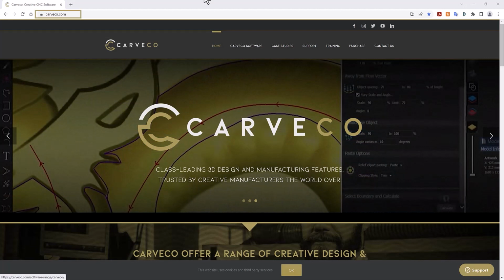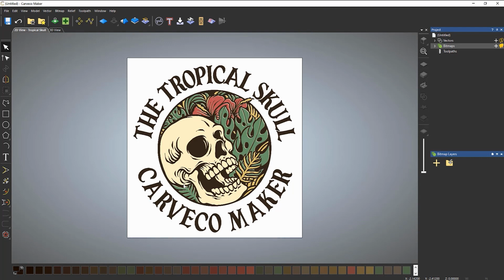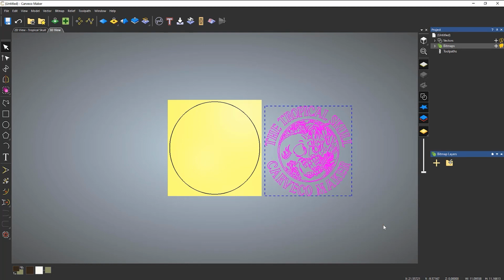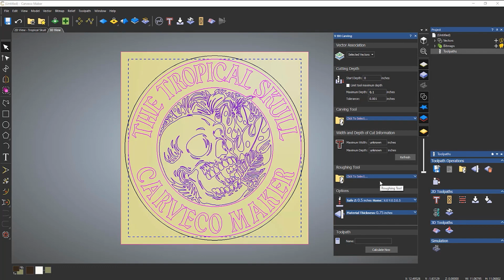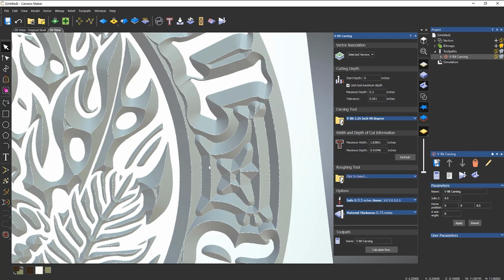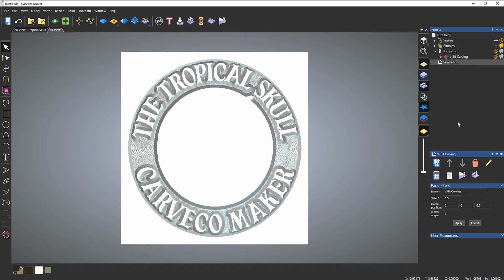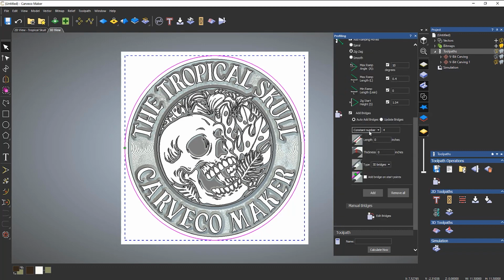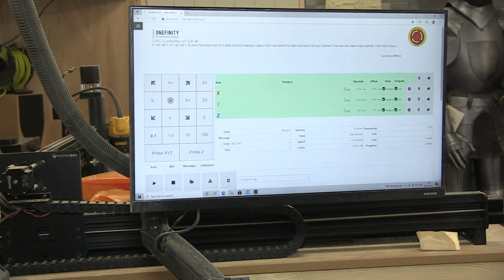Carveco Maker - Tropical Skull V-Bit Carving Onefinity Tutorial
In this Carveco Maker tutorial we'll show you how to import and easily trace an image  - overcoming common problems along the way.  We'll then walk you through machining the project using Carveco Maker's V-Bit Carving Toolpath, exporting those toolpaths and finally machining it on our Onefinity CNC before painting.

Bookmarks:
00:00 - Introduction
00:20 - Training Portal
01:11 - Import the Image
03:34 - Bitmap to Vector Tracing
05:42 - Editing the Vectors to Suit
08:51 - V-Bit Carving Toolpath
17:09 - Profile Toolpath to Cut Out
19:45 - Saving for the Onefinity CNC
21:22 - Machining
22:25 - Painting and Finished Piece